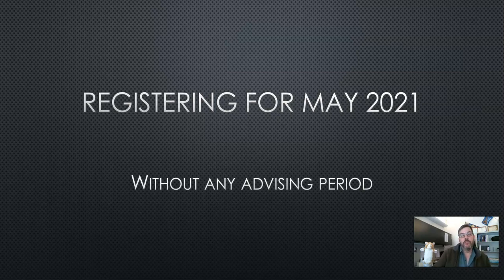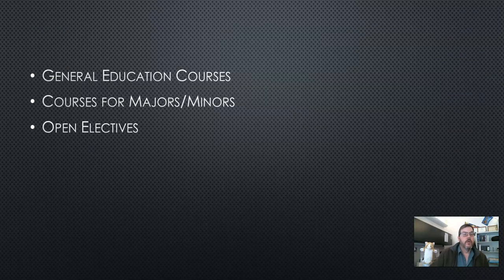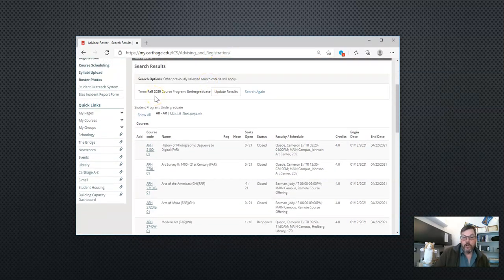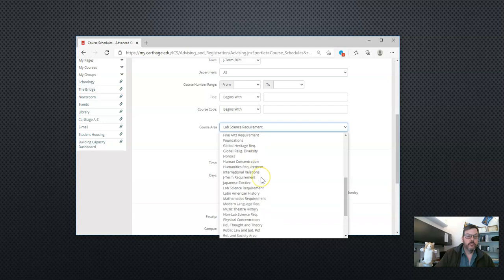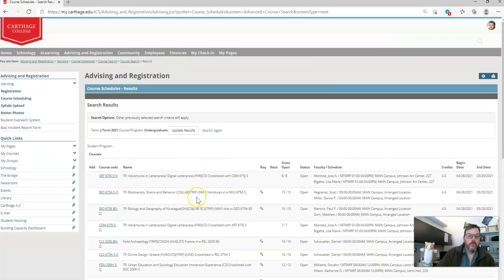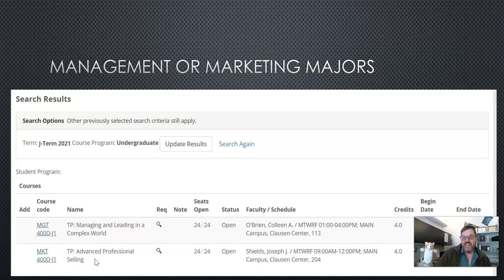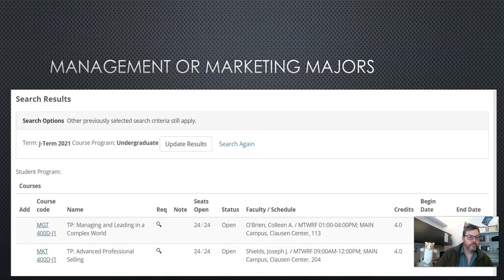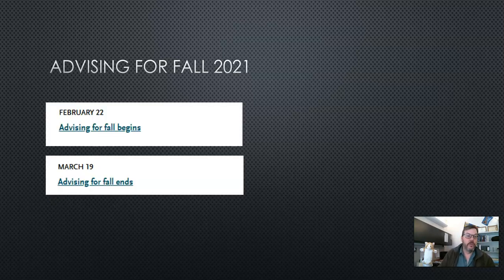Picking May-term Courses